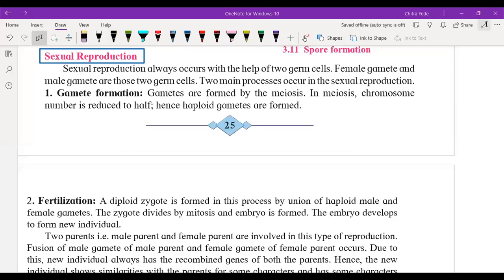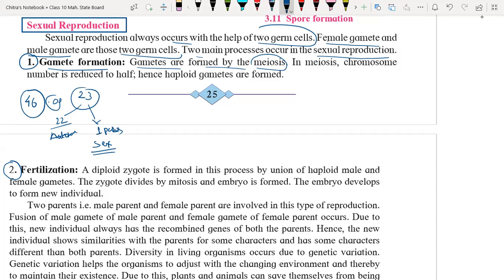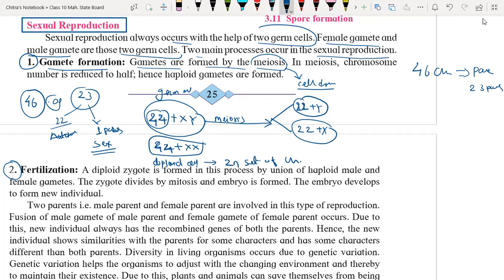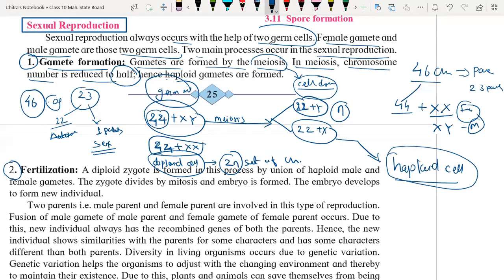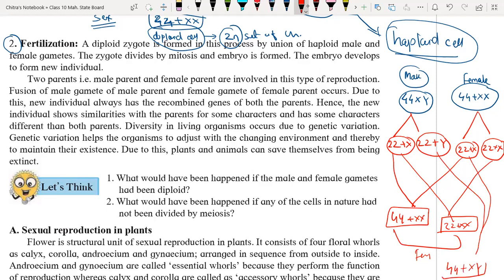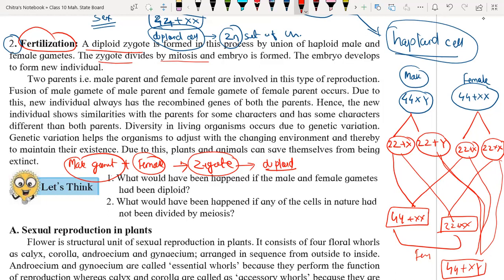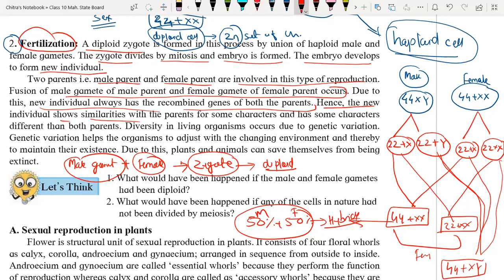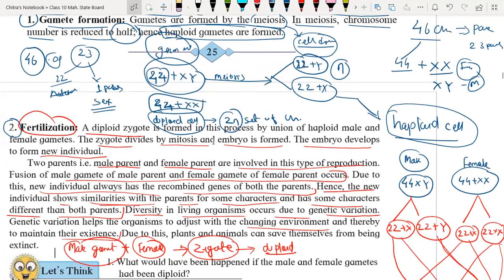Sexual Reproduction and Sexual reproduction in Plants